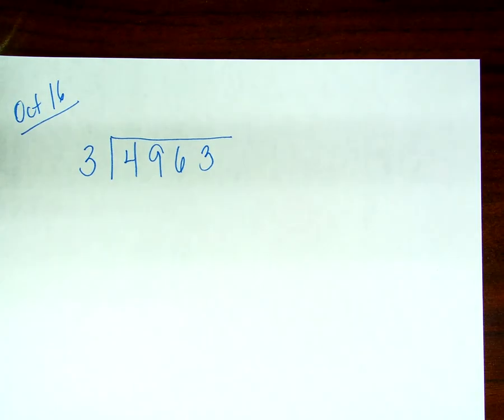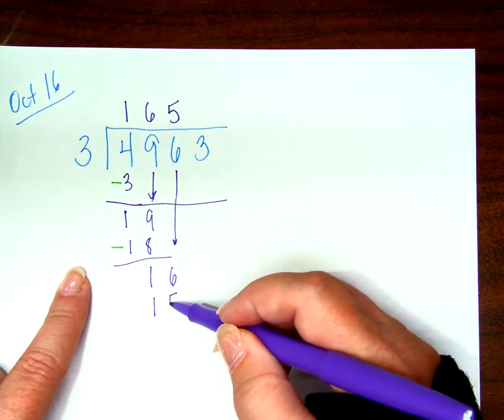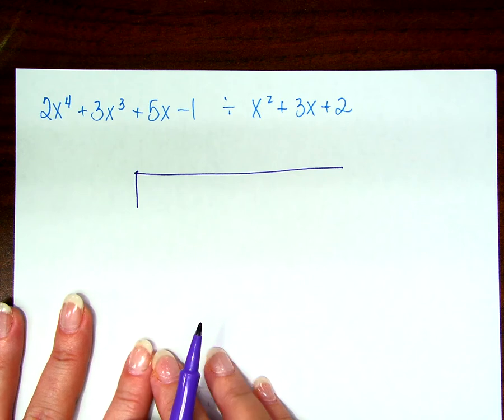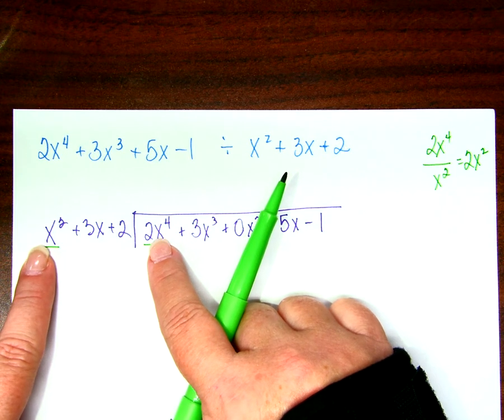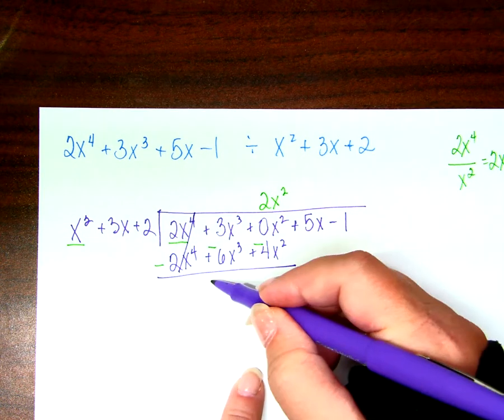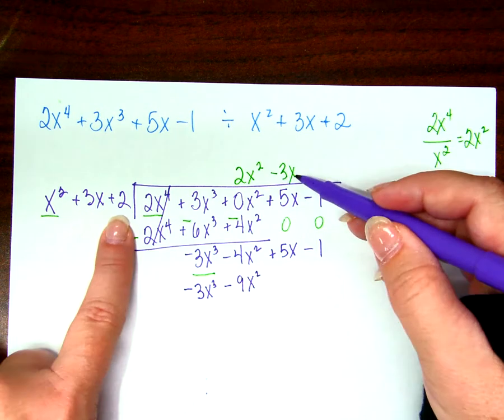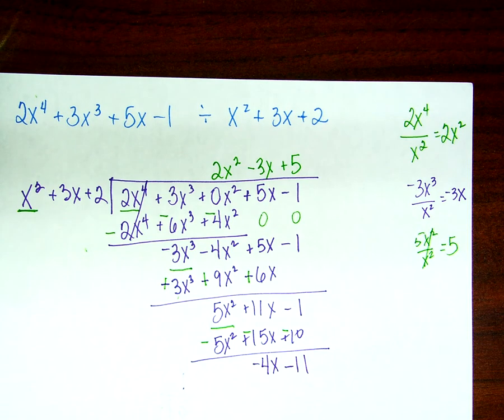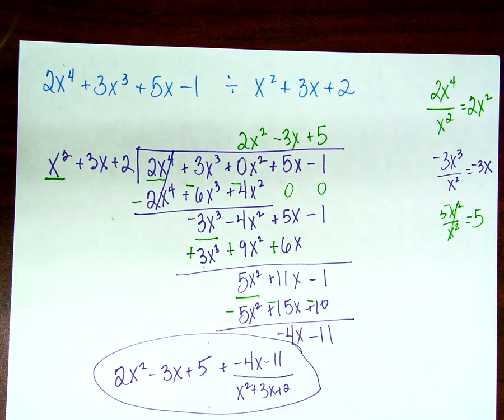dividing polynomials long division 19 20